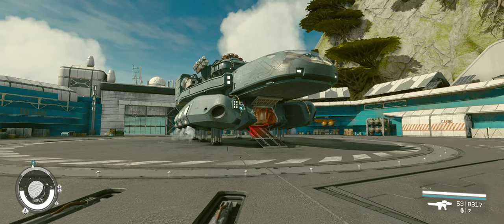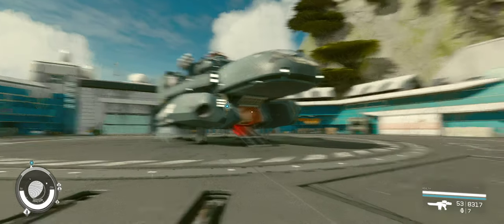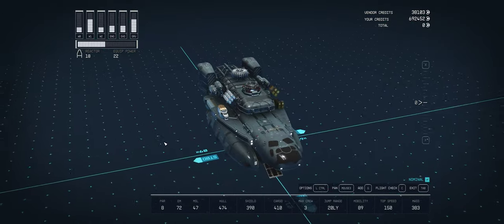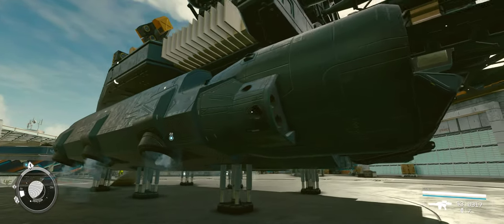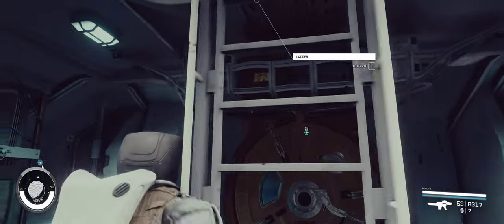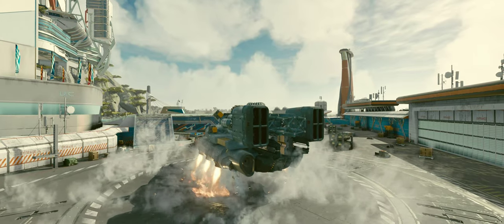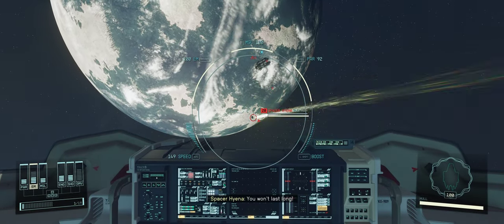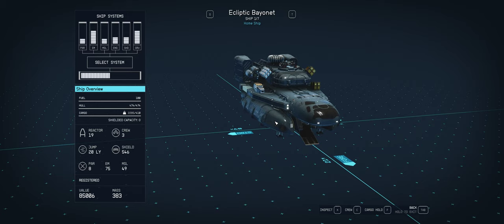Starfield - Ecliptic Bayonet - Ship Guide Series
What’s good Space Cowboys!  In this video, I take a look at the Ecliptic Bayonet which is a class A ship you can obtain for free by stealing.
Welcome to Citizen Z3r0 Games. Your go-to destination for all things Starfield, the epic RPG adventure by Bethesda Game Studios. Join me as we journey into the far reaches of space, unraveling mysteries, mastering gameplay, and immersing ourselves in the captivating universe of Starfield.
Whether you're a seasoned explorer of the cosmos or a newcomer to the game, my goal is to provide tips, share exciting gameplay moments, discuss lore, and just create a place where like minded explorers can share their adventures.
If you enjoyed this video or found it helpful, don't forget to give it a thumbs up, share it with fellow adventurers, and subscribe to Citizen Zero Games for more exciting Starfield content.